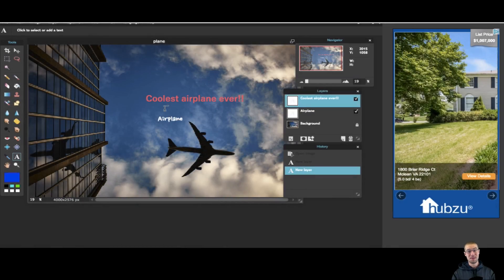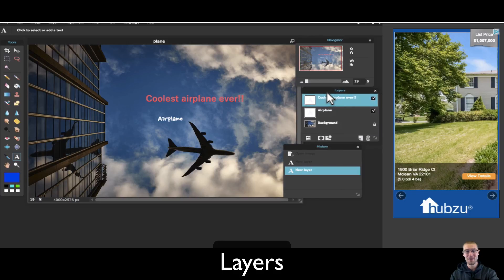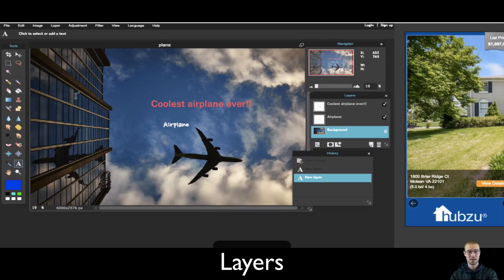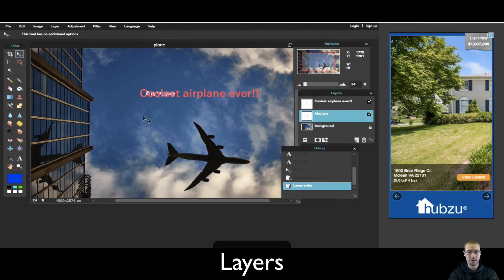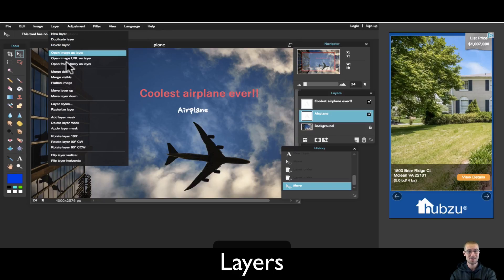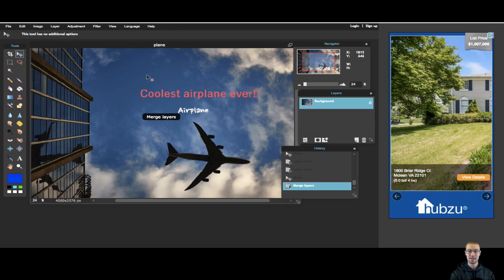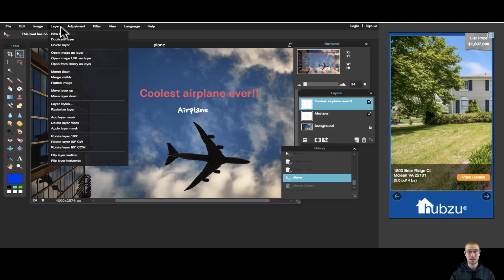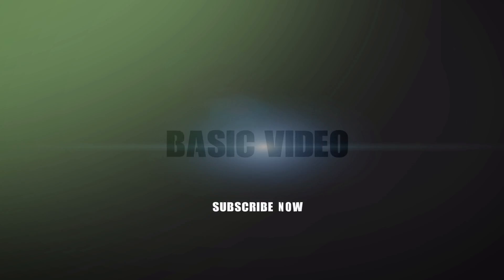How to use layers in Pixlr Editor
In this video I explain how to navigate the layers panel, and how to work within it to create interesting images. Understanding the layers tab is essential if you want to work in graphic design.